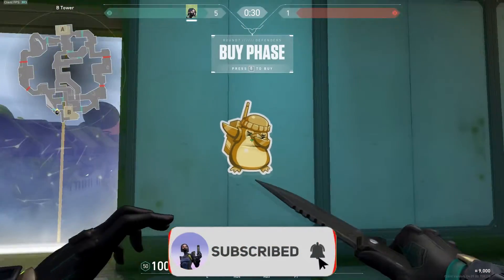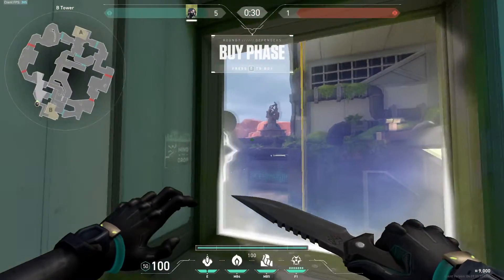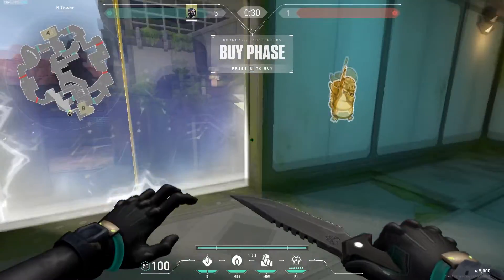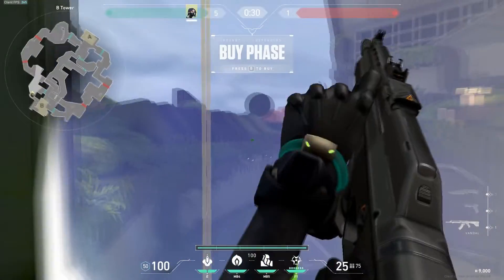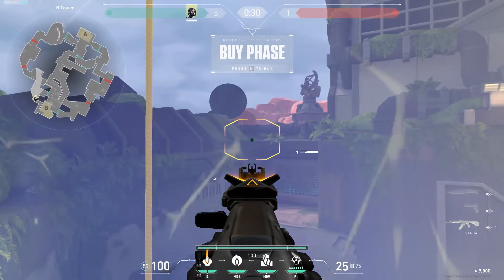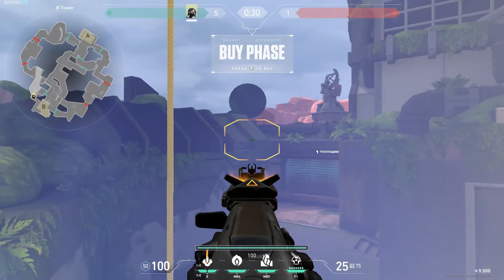** Not Working **Viper Fracture B | Arcade Oneway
This Viper oneway smoke is thrown from tower on fracture's b site and is used for bench and arcade.
Leave any suggestions or Questions in the comments ↓↓↓
Using each tutorial that I post daily, the agent guides will teach you how to play Viper, Killjoy, Brimstone etc...you can learn to master most agents by learning some useful lineups from the channel :)